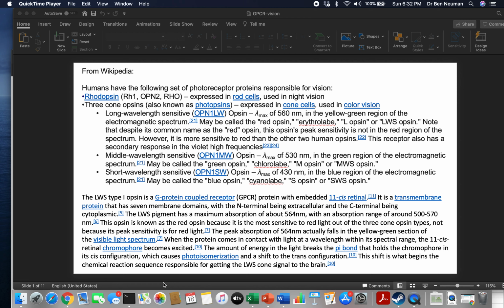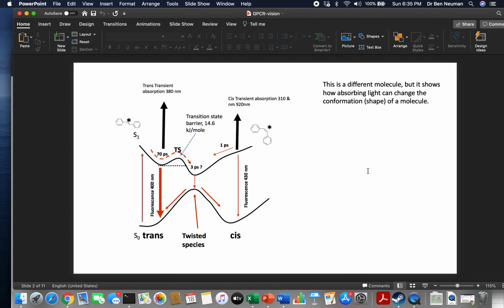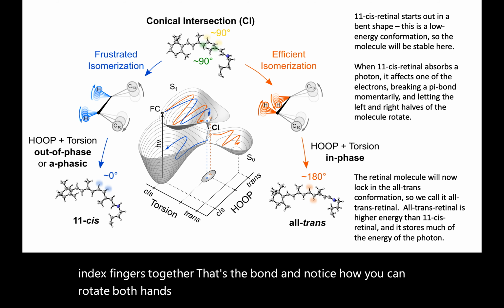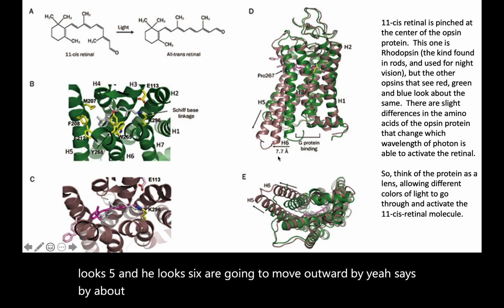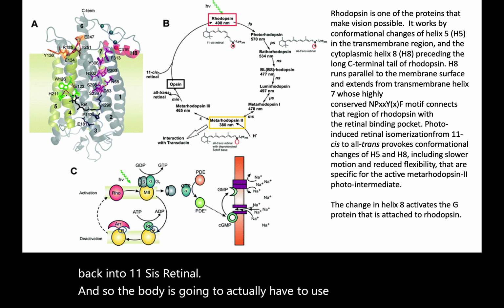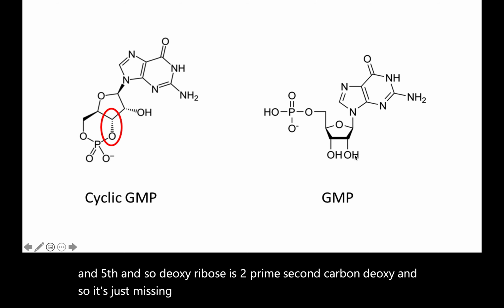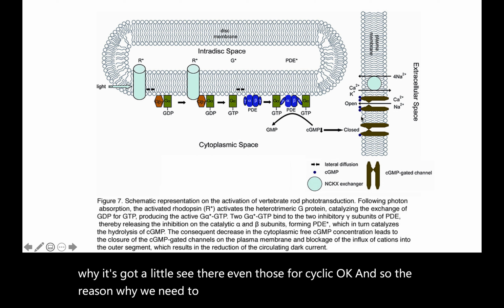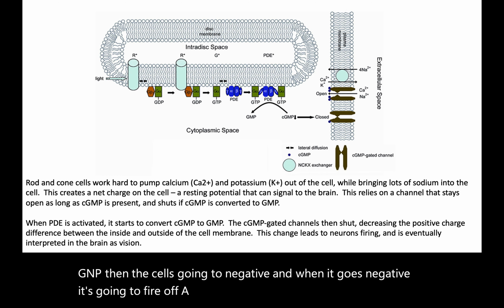BIOL 1306 GPCR vision lecture